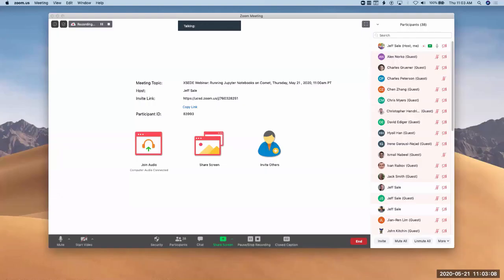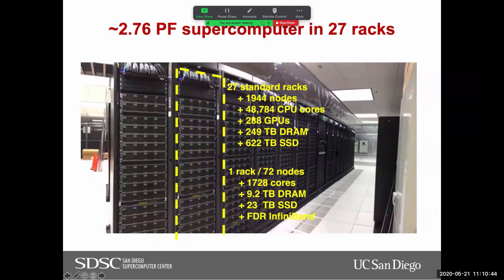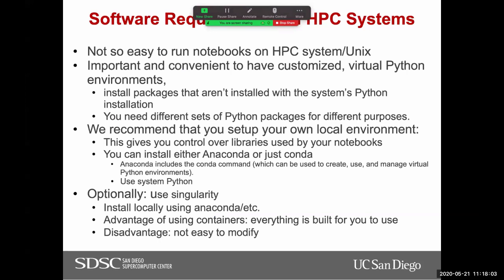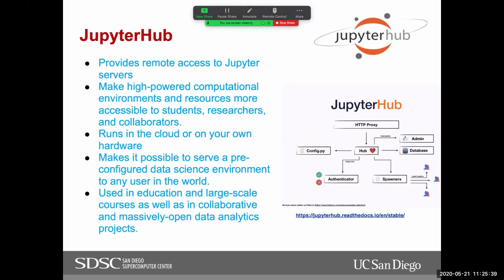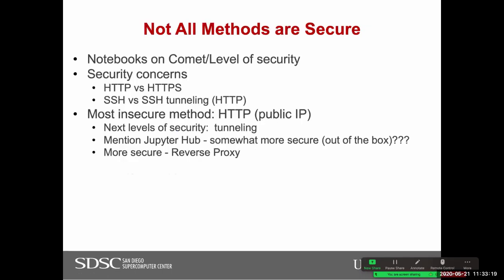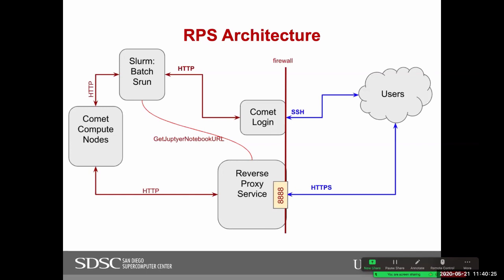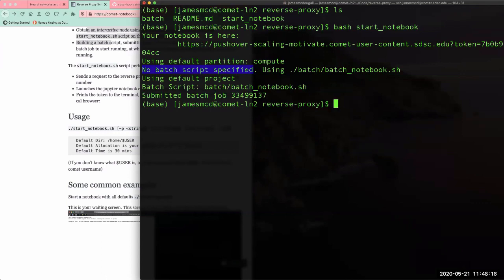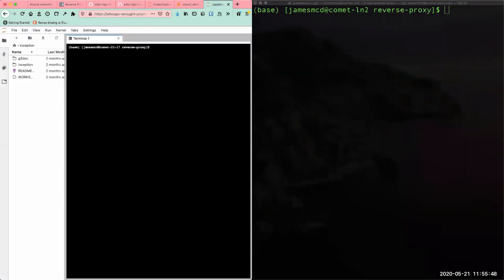Running Jupyter Notebooks on Comet (2020)